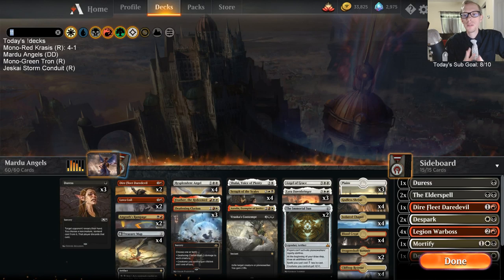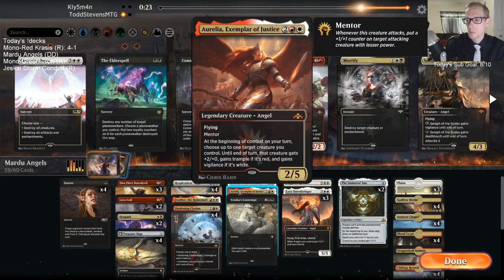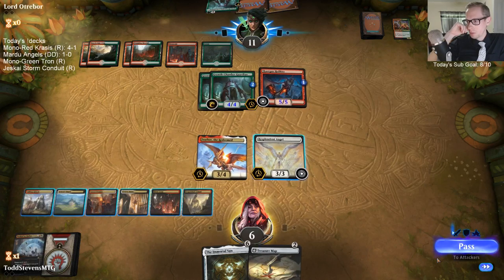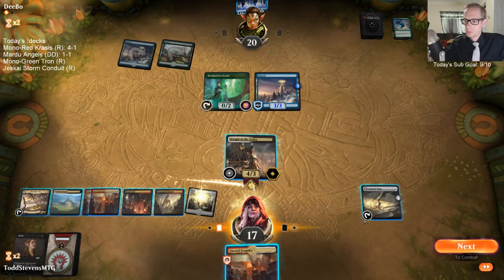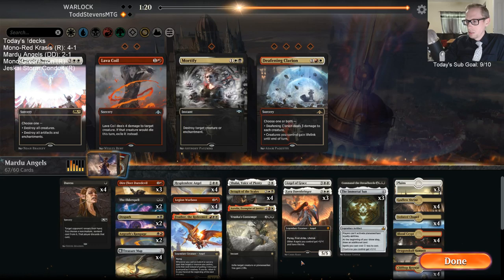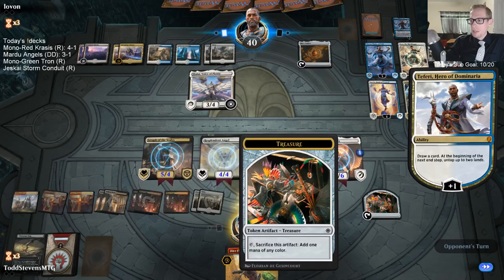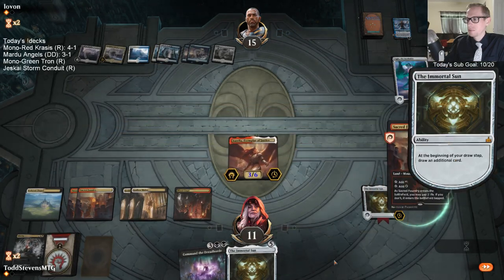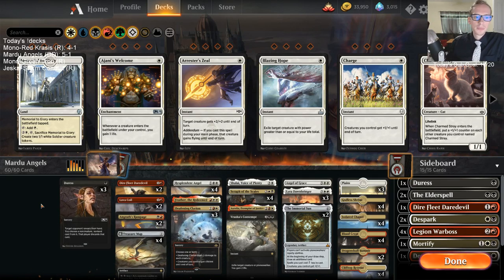Mardu Angels: Even an Angel needs a Treasure Map!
Mardu Angels! MTG Arena - Standard, 6/5/19